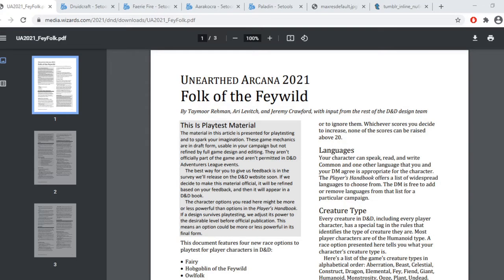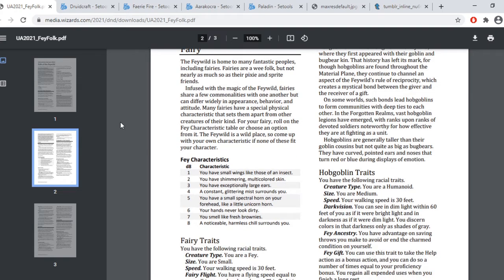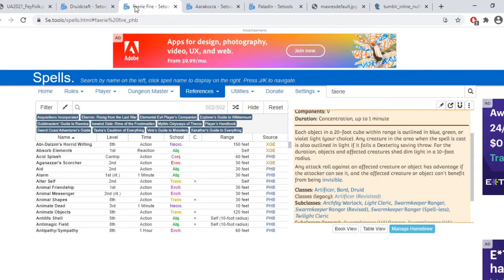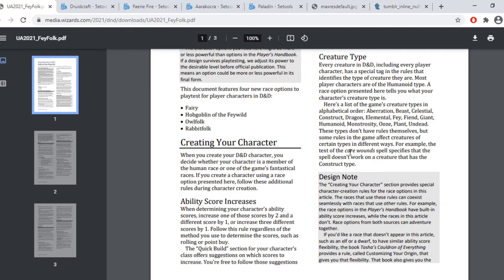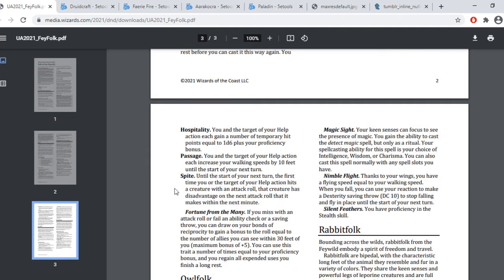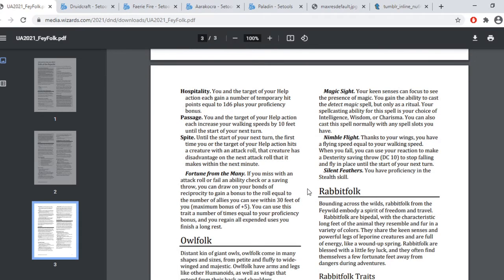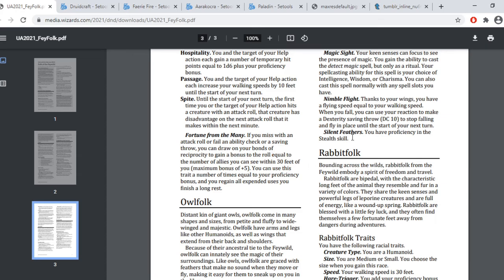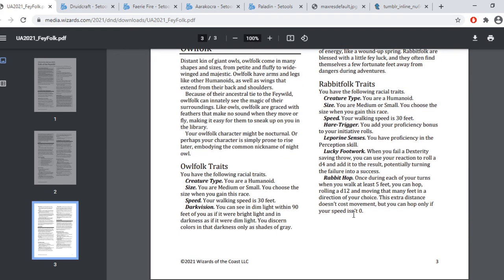D&D Folk of the Feywild Breakdown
Today we're going over everything in the new Unearthed Arcana: Folk of the Feywild!